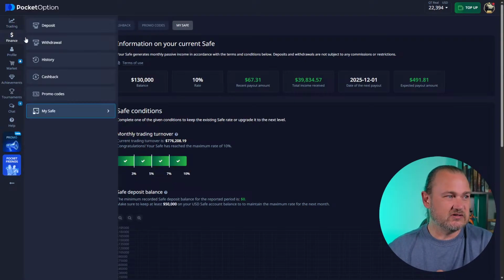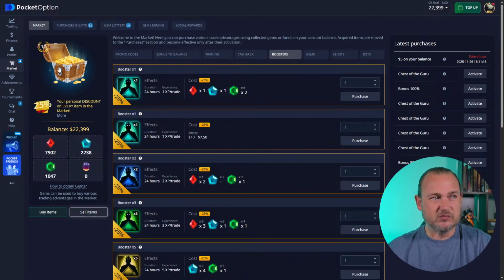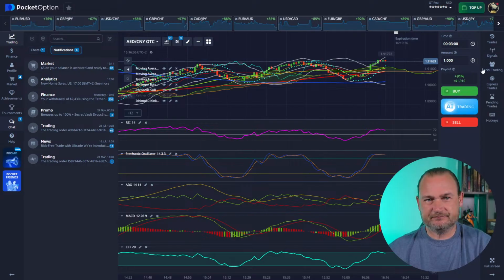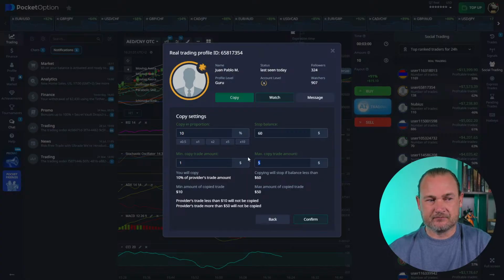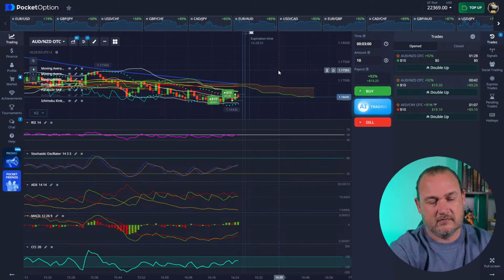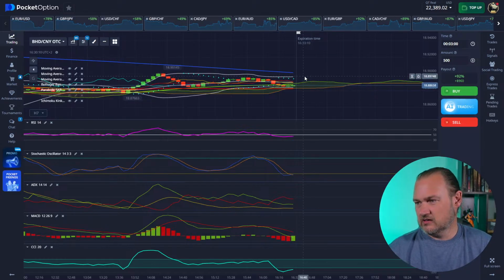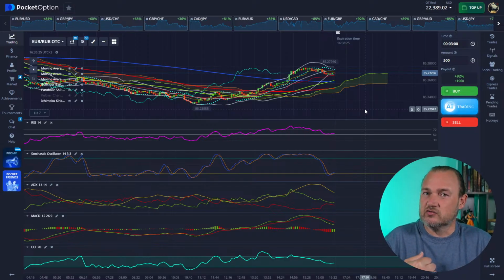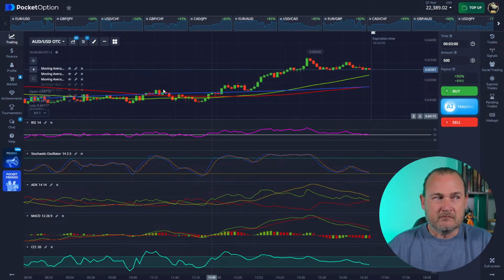How to Start Trading on Pocket Broker — Live Beginner Guide!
If you want to start trading but don’t know where to begin, this live stream is your perfect starting point. We’ll walk step-by-step through everything a beginner needs to confidently start using Pocket Broker and open their first trades with clarity.

You’ll learn:
🔹 How the Pocket Broker platform works
🔹 How to read charts and understand market movement
🔹 Which indicators beginners should start with
🔹 How to place your first safe and structured trade
🔹 Basic risk management rules to protect your balance
🔹 Live examples and real-time market analysis